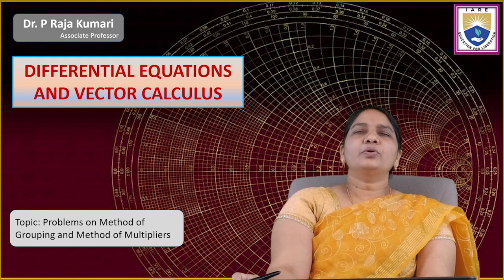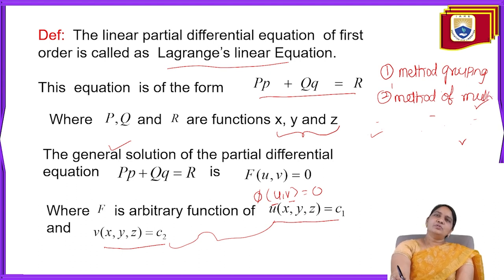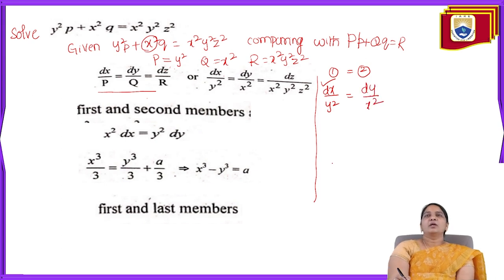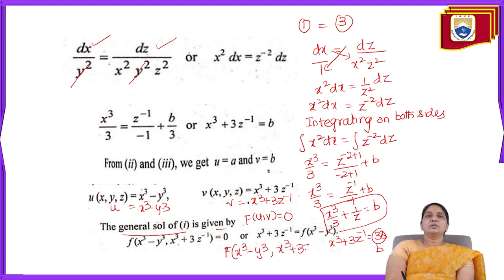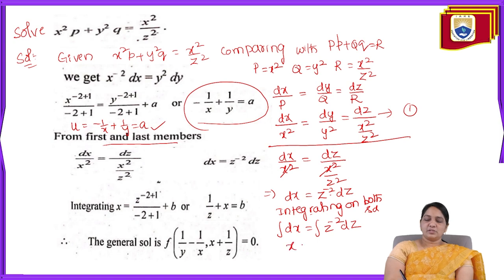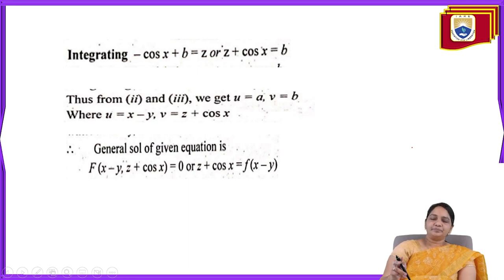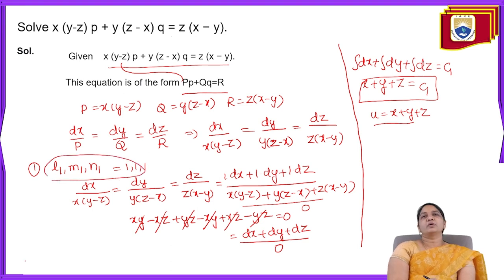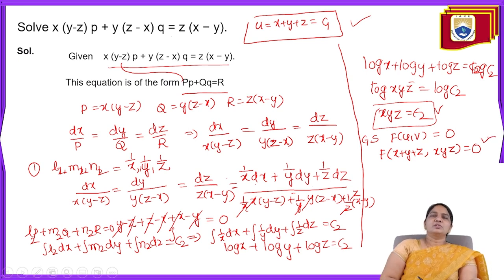Problems on Method of Grouping and Method of Multipliers by Dr. P Raja Kumari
Problems on Method of Grouping and Method of Multipliers by Dr. P Raja Kumari | IARE

Telangana, India.